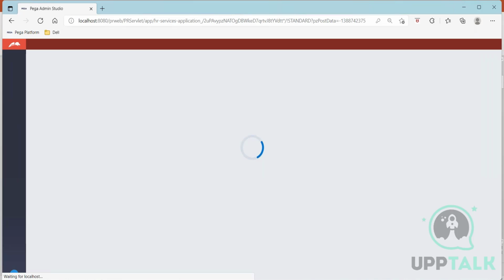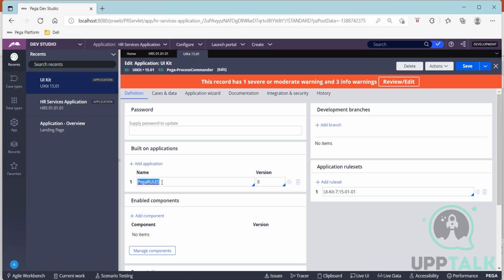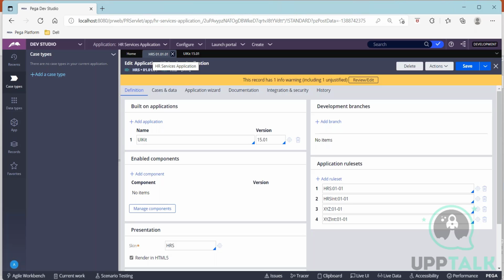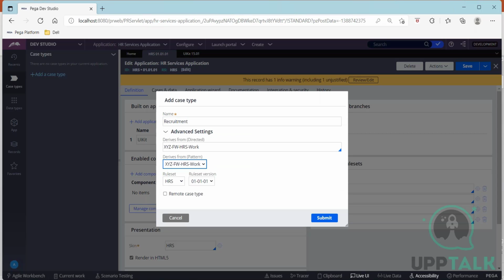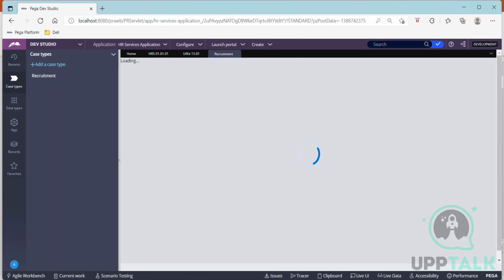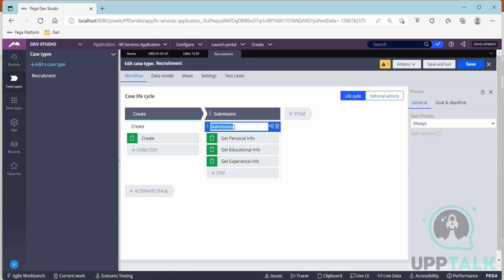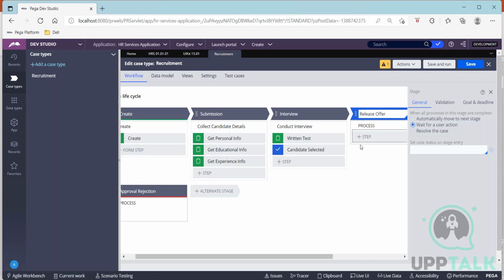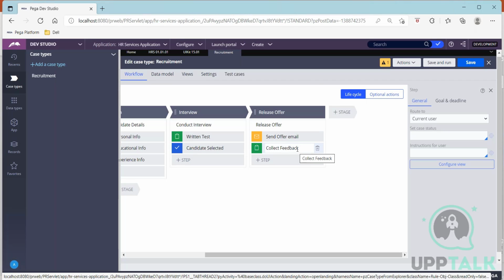Pega CSSA Training | Pega CSSA Course | Pega Tutorials | Upptalk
The Pega CSSA Course is divided into modules which makes it easy for the learners to follow and understand. The course is designed by experts in the field and is regularly updated to keep pace with the latest trends. In this tutorial video you will learn about Adding Case type and Stage.